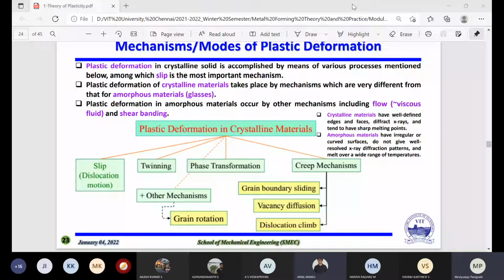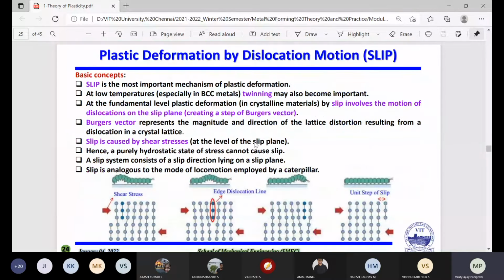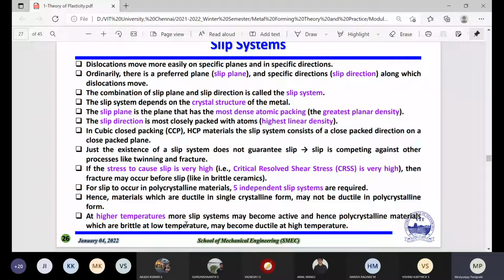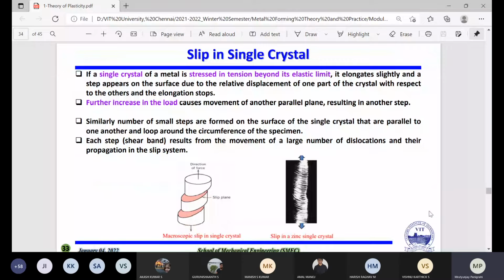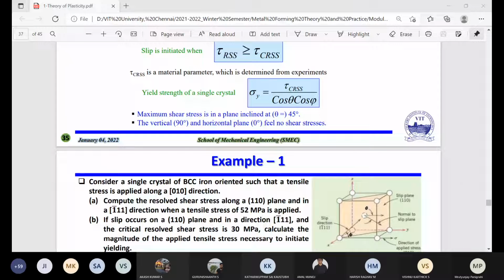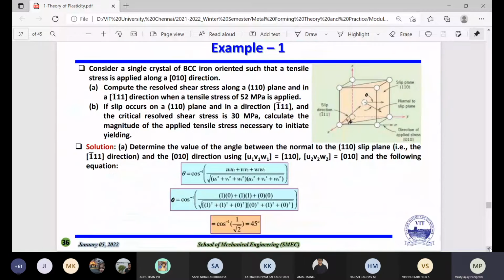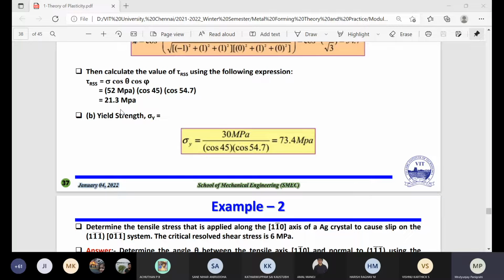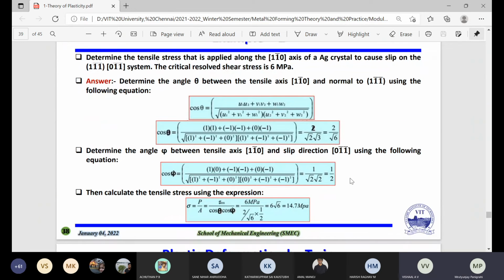Metal Forming 02 01 2022